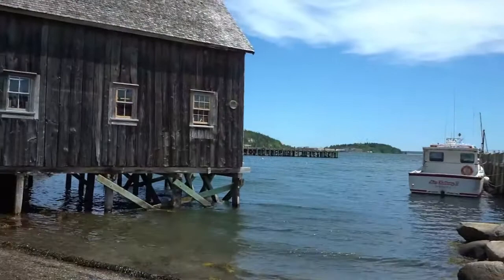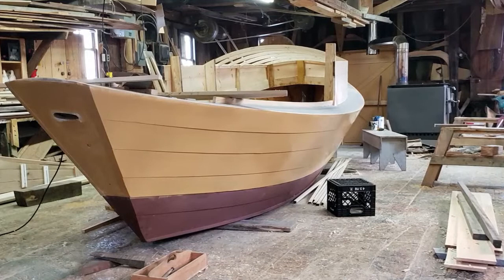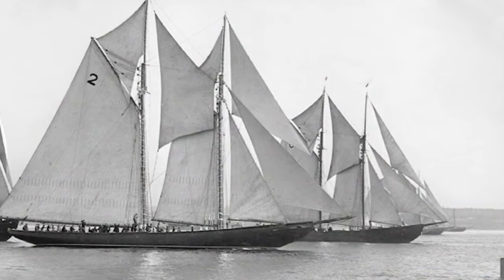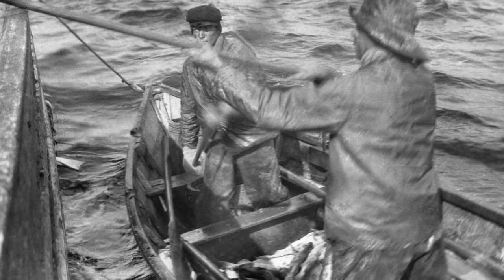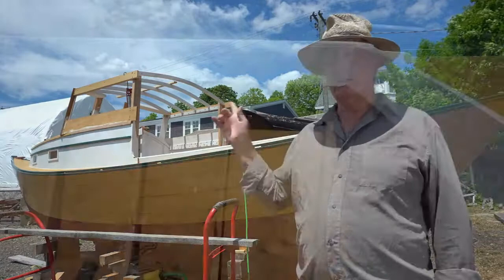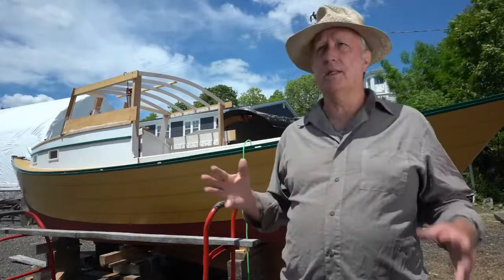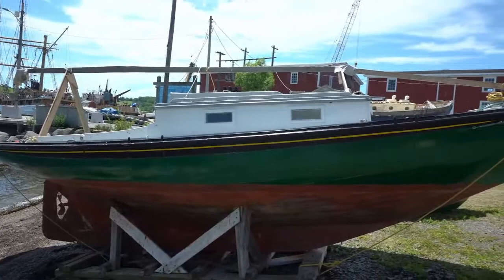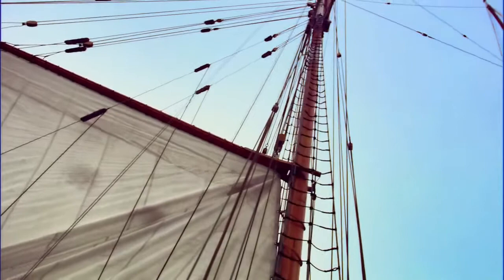The Dory Story: A Conversation with Captain Daniel Moreland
Captain Daniel Moreland of Picton Castle and The Dory Shop explains the significance of building dories in Lunenburg, the history of the schooner fishery and what that history means today.